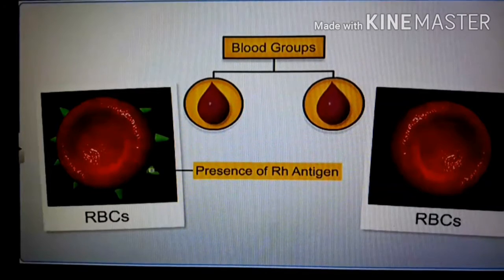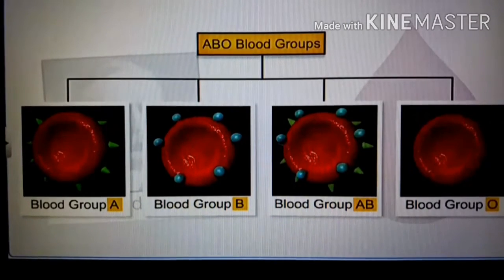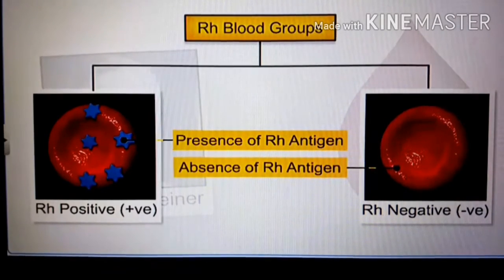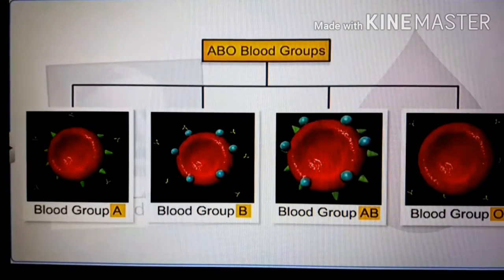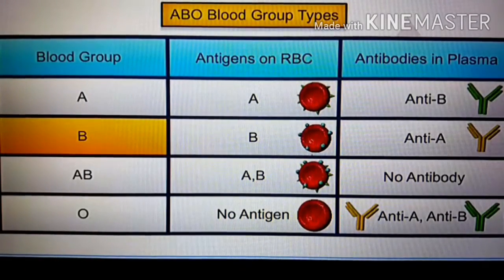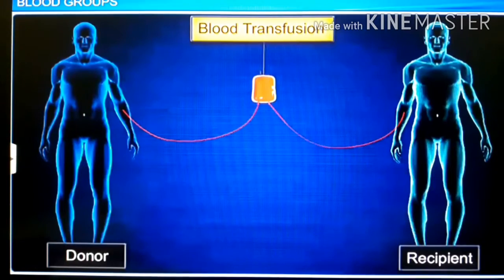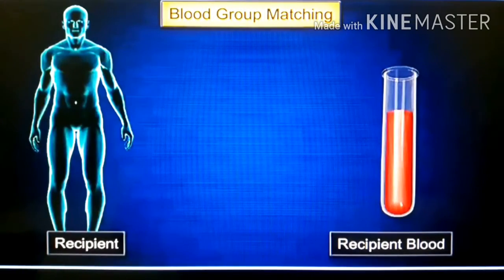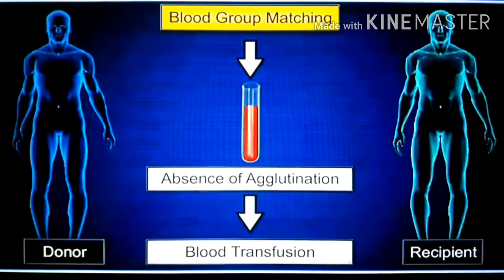BODY FLUID AND CIRCULATION | CLASS-11 | LECTURE-05 | EX-SITU CLASSES | ANIL KUMAR SINGH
TOPIC : BODY FLUID AND CIRCULATION | CLASS-11 | LECTURE-05